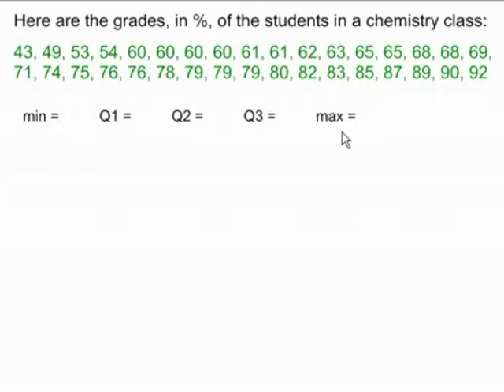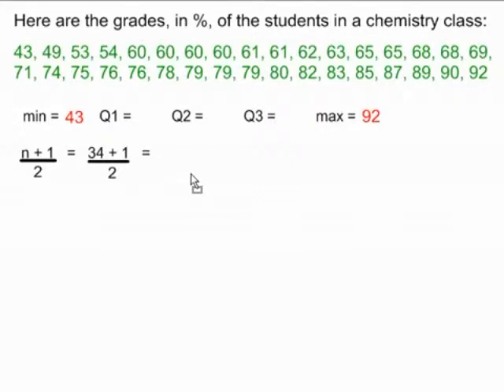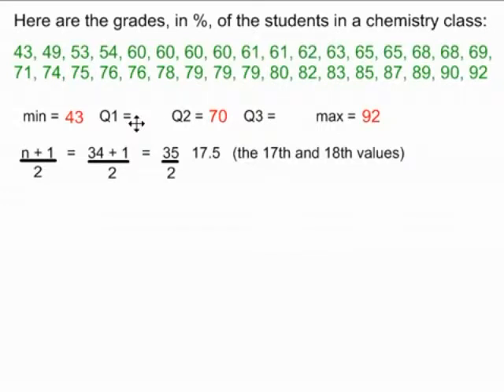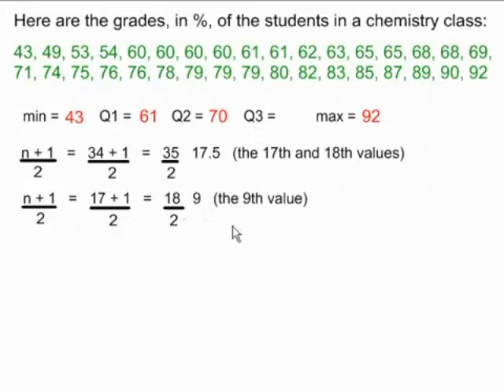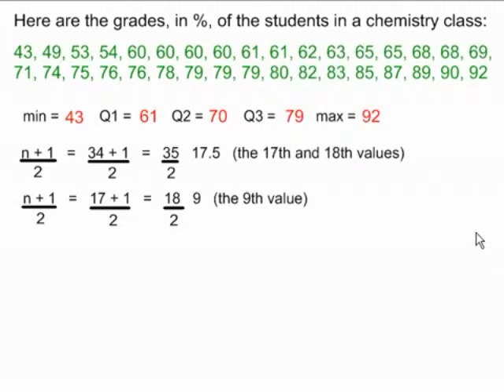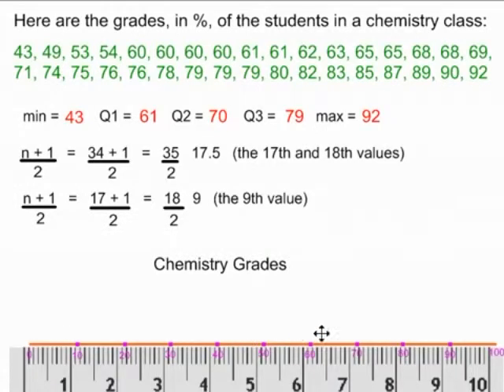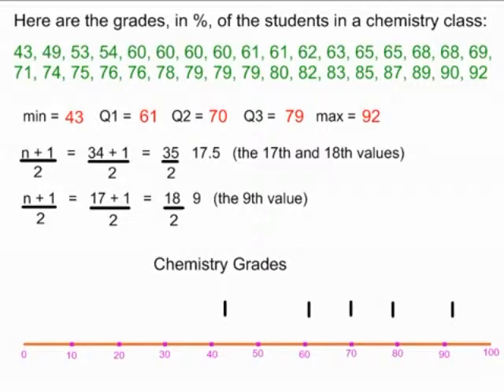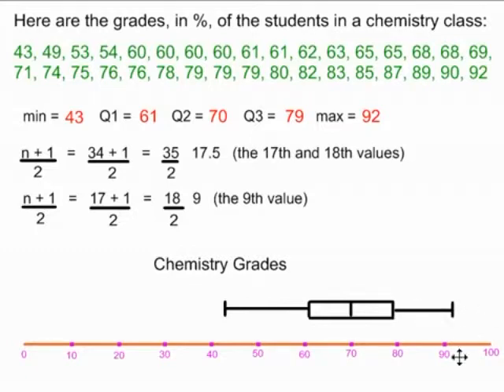Make a Box-and-Whisker Plot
This video illustrates how to build a box-and-whisker plot, also known as a Quartile Diagram. For many more instructional Math videos, as well as exercise and answer sheets, go to: